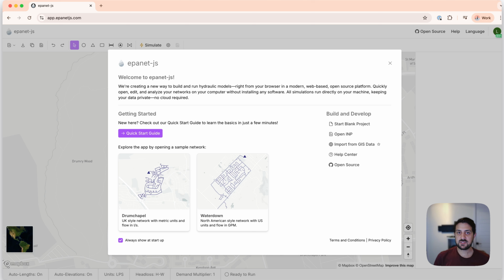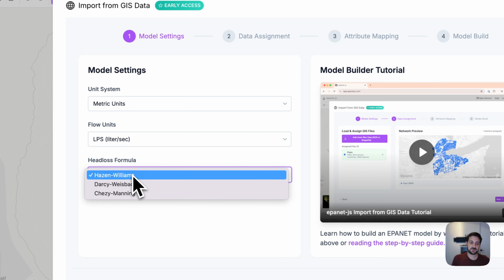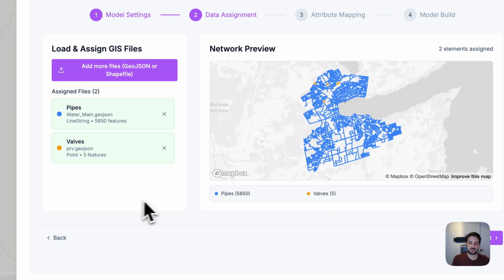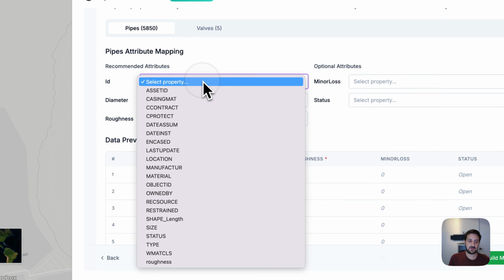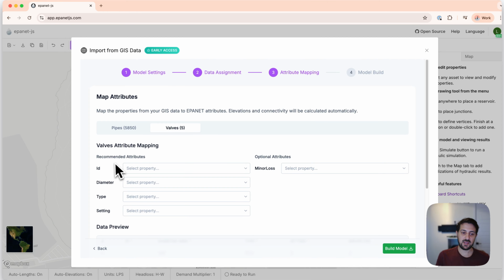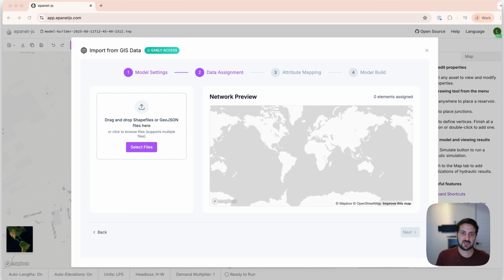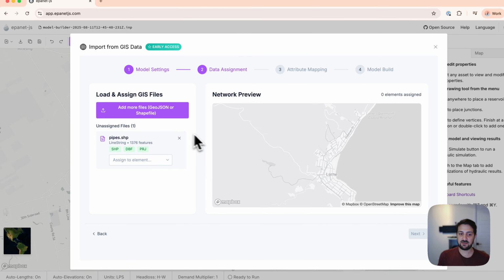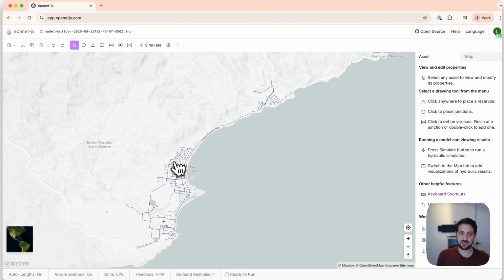Build an EPANET model with GIS data using epanet-js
Learn how to turn your existing GIS data into a fully connected EPANET model in minutes with epanet-js.

This step-by-step guide walks you through preparing your files, assigning GIS layers to EPANET elements, mapping attributes, and building your model - no manual drawing required.